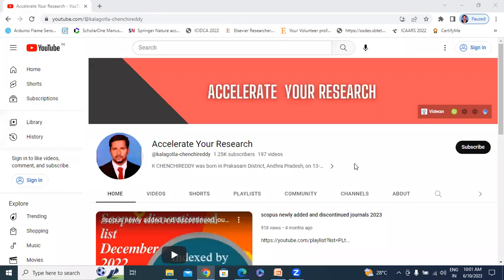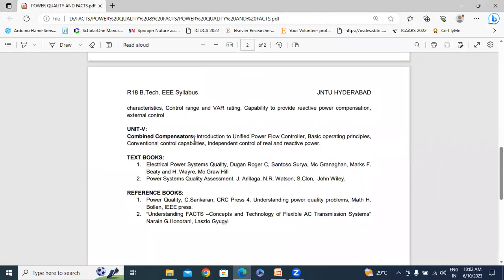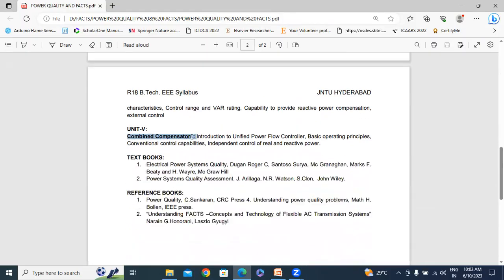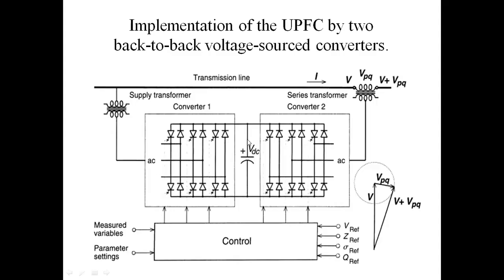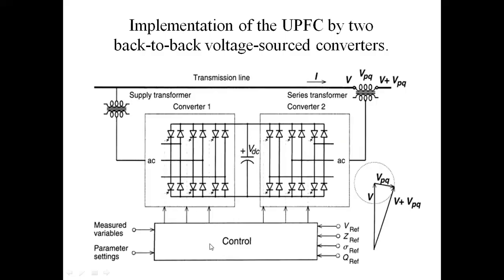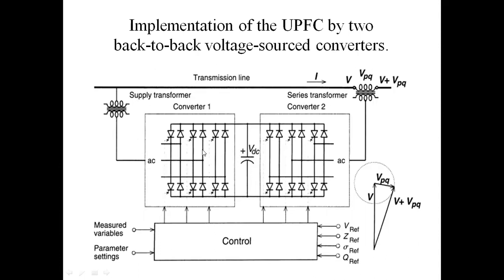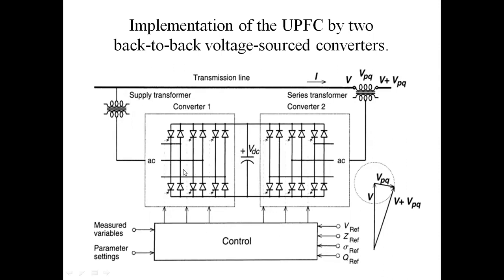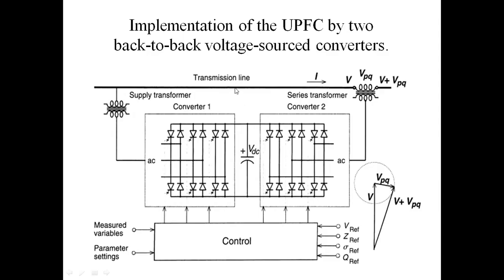UNIT 5.1: Unified Power Flow Controller (UPFC)